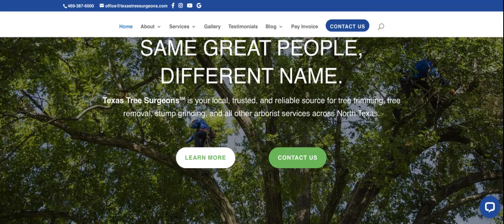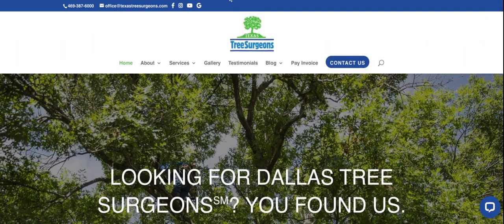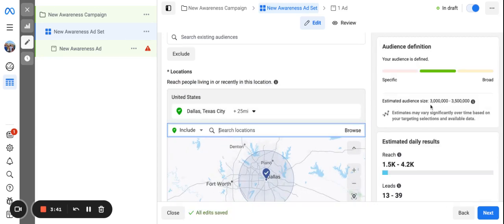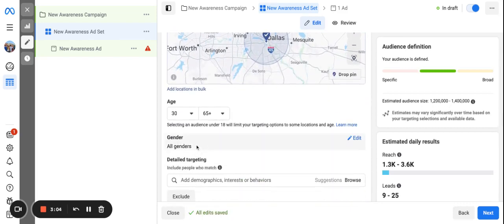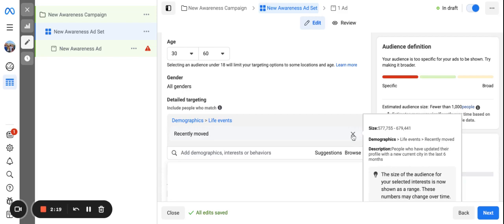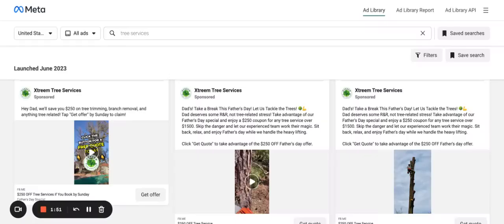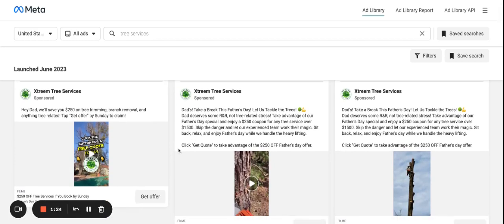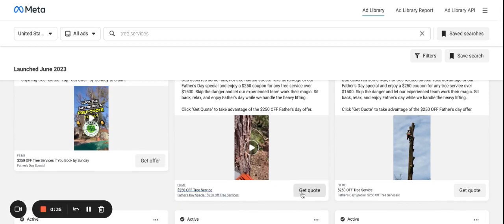Improving Social Presence with Facebook Advertising 📈